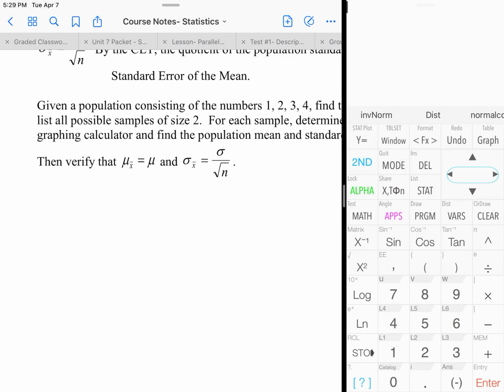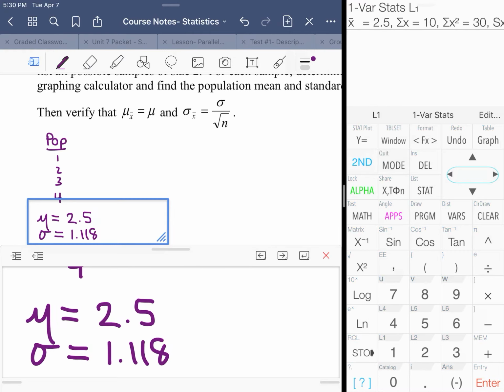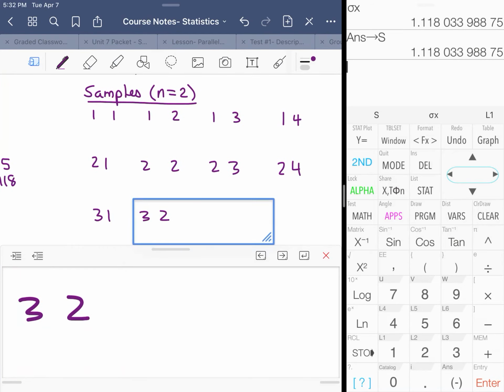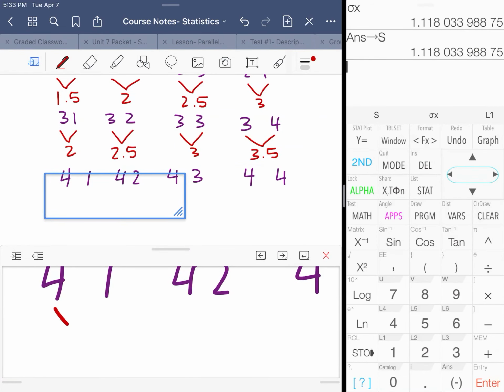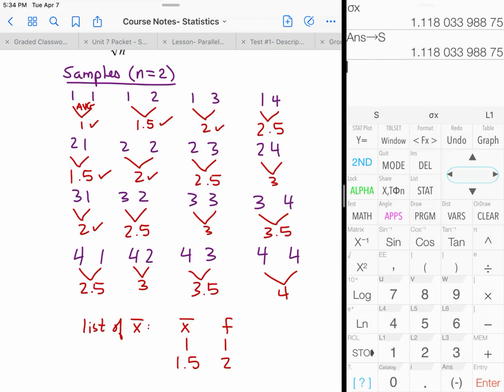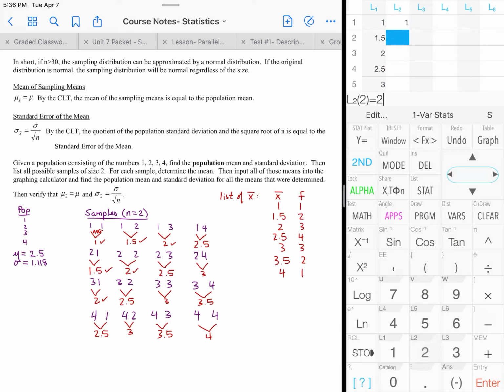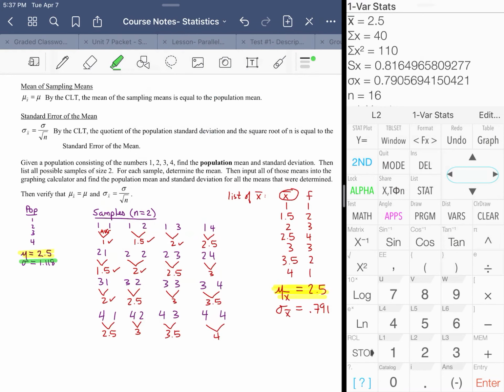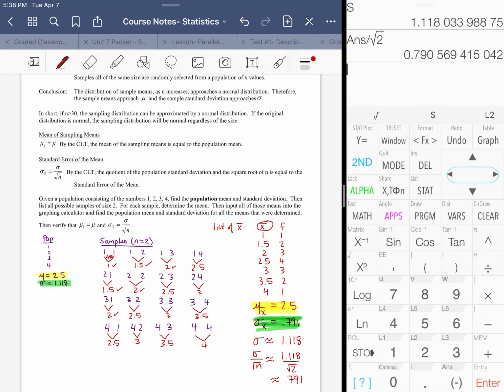Statistics notes Spring 2020 p53